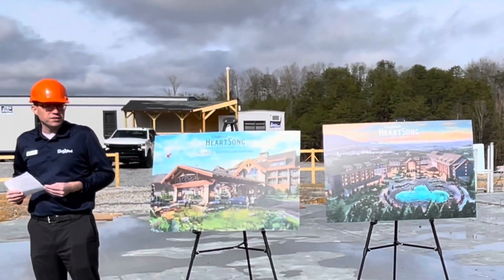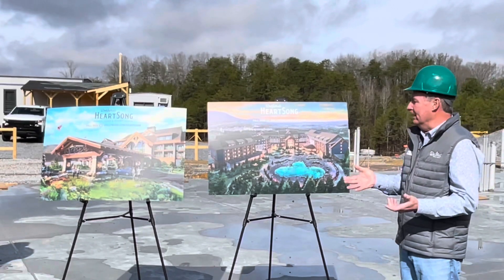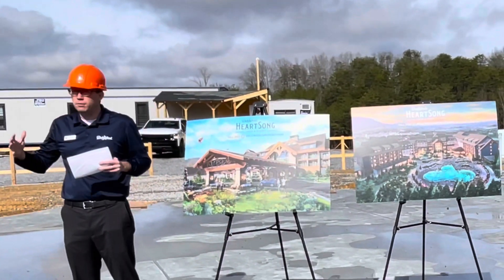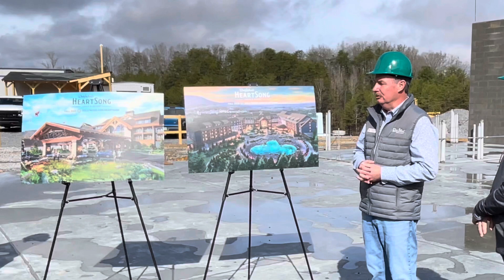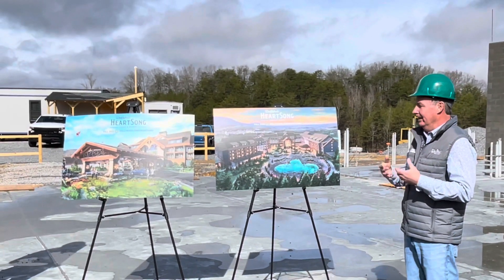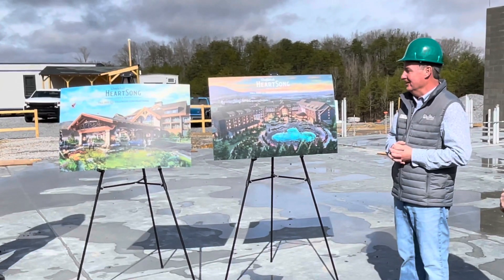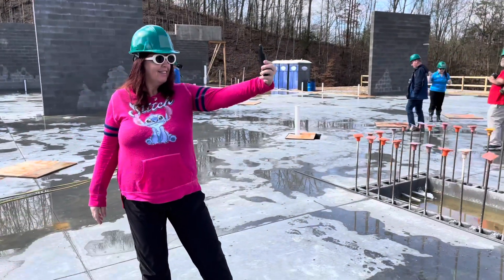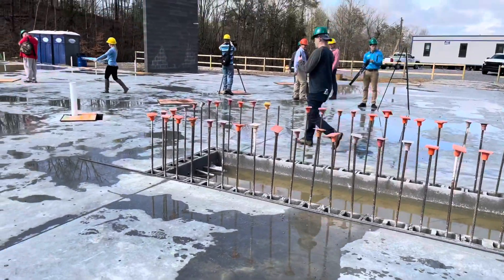DOLLYWOOD NEW HEARTSONG RESORT CONSTRUCTION - DOLLYWOOD CAMPGROUND COMING SOON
We were one of the first people to set foot on Dollywood’s NEW HeartSong Lodge and Resort Construction Site…..

What is Dollywood Heartsong Resort?
When will Dollywood Heartsong Resort open?
When is opening date of Heartsong At Dollywood?
Dollywood Campground
Dollywood Construction Tour 2022
Dollywood is working hard to prepare for the 2022 OPENING DAY (March 11 for Season Passholders and March 12 for the General Public)

When is Dollywood Opening in 2022
What is new at Dollywood in 2022
Why did Dollywood remove the tunnel?
What is new security system, at Dollywood, like?
2022 Dollywood off season construction tour

We are so grateful to Dollywood for including us in the media events. The tour began with a look at ongoing construction of Dollywood’s HeartSong Lodge & Resort, the first on-property media availability for the resort since its announcement.  Video Details on that will be COMING SOON!!

Dollywood’s HeartSong Lodge & Resort

Tucked away in a beautiful cove in the rolling foothills of the Great Smoky Mountains, Dollywood’s HeartSong Lodge & Resort is a well-appointed, reimagined property that features a variety of accommodations and amenities. Our ‘reimagined lodge’ is designed to bring that intangible feeling to life, honor everything that makes the Smokies special, and invite you to experience the wonders of finding your own heartsong.

Opening Fall of 2023

We then went went inside Dollywood’s Splash Country where a new splash pad is being constructed to make fun and play more accessible for all. (That Detailed Video will also be COMING SOON!)

 Finally, we toured Dollywood Theme Park where a number of projects, including a parking lot reconfiguration, are taking place with the guest experience in mind. In addition to a walking tour of the prominent projects, Dollywood team members talked about the park’s 2022 exciting festival offerings.

for photos and videos as we count down to OPENING DAY!!!